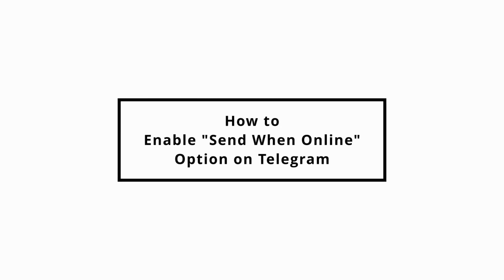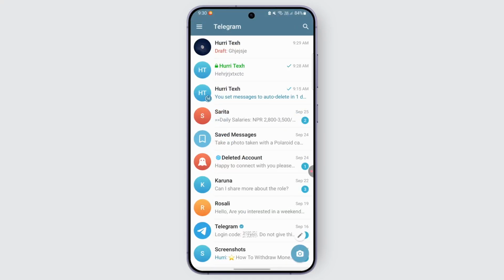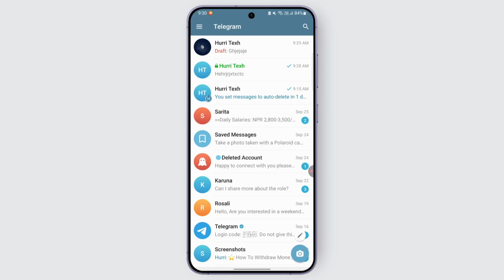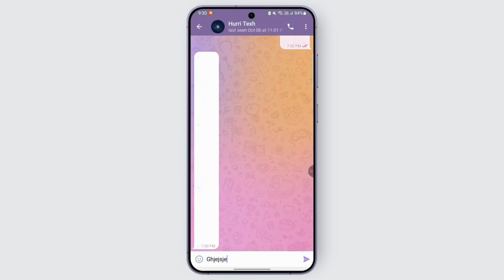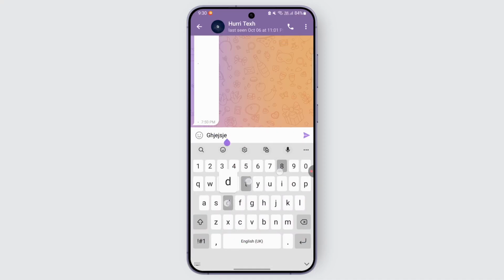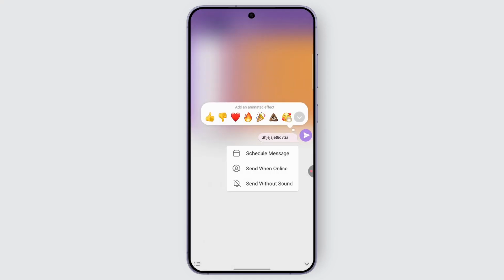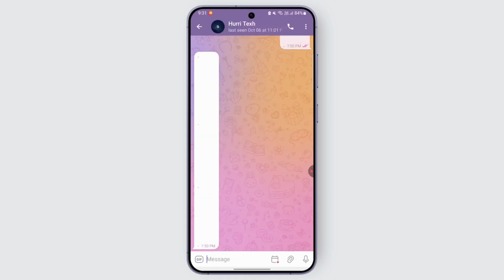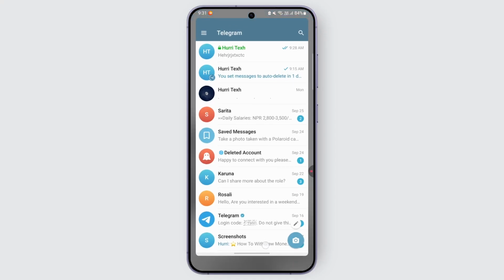How to Enable Send When Online Option on Telegram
Want to enable the Send When Online option on Telegram to deliver your messages exactly when someone comes online? This video will guide you through the steps on how to enable Send When Online option on Telegram quickly and easily. Whether you're asking, "How do I use Send When Online on Telegram?" or need help finding the feature, this tutorial has you covered. Learn the steps to schedule your Telegram messages to send automatically when your contact is active. Watch now to see how you can enable Send When Online option on Telegram today!

Timestamps:
00:00 How to Enable Send When Online Option on Telegram
00:10 How Do I Use Send When Online on Telegram?